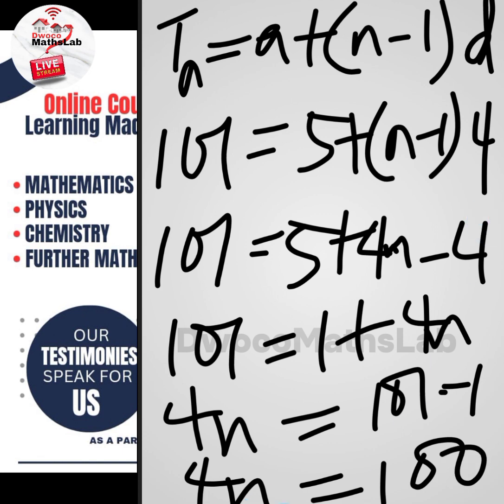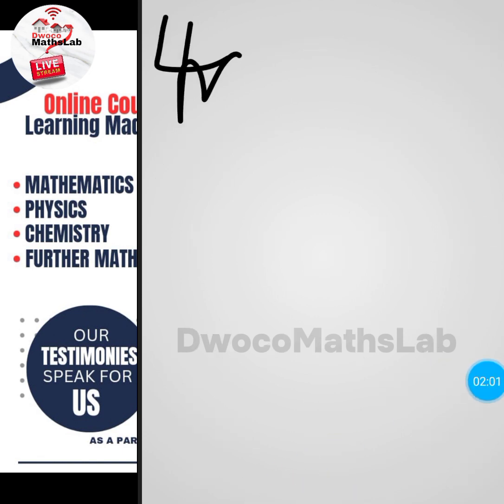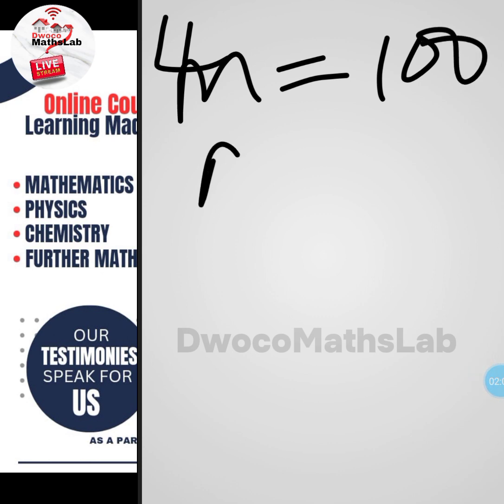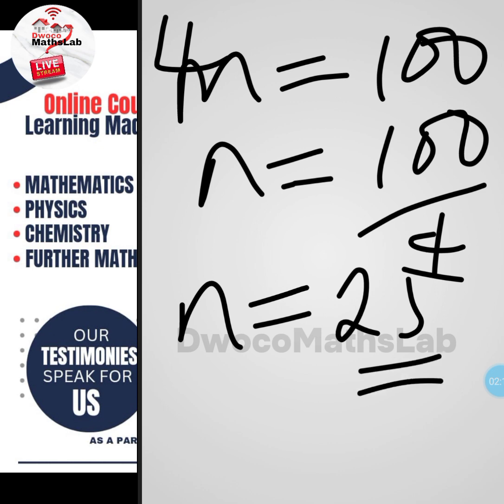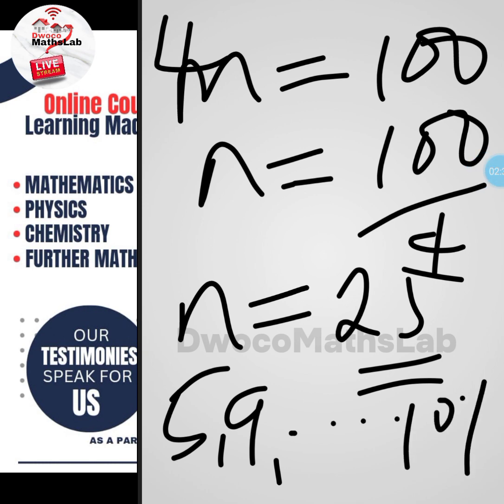This Method Make Solving of A.P Easy | Watch to the end !